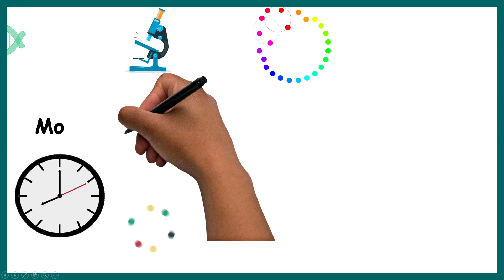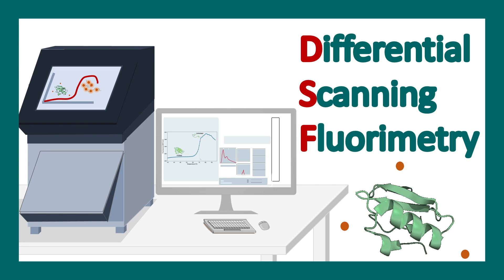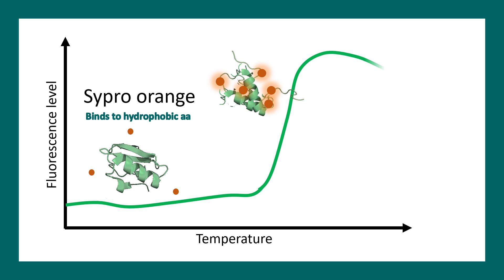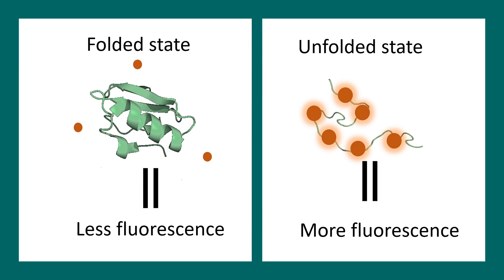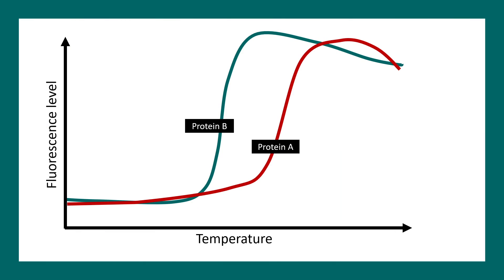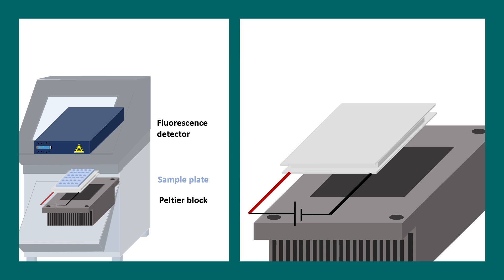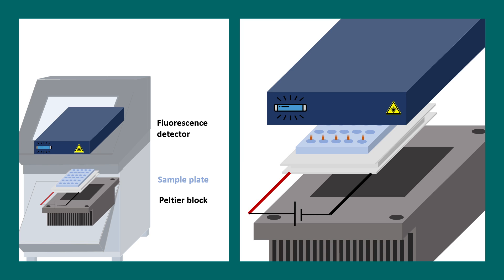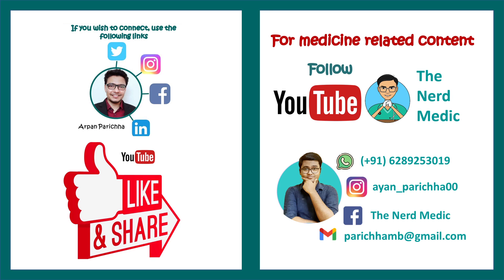Differential Scanning Fluorimetry (DSF) | DSF application | Thermal stability of protein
This video talks about Differential Scanning Fluorimetry (DSF) . It describes the DSF application and how it can be used to detect the Thermal stability of protein.